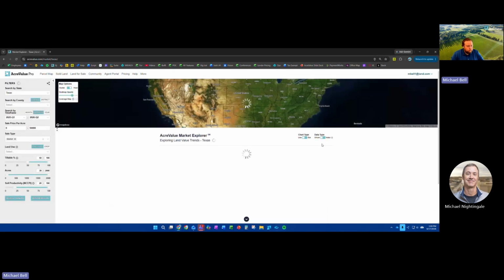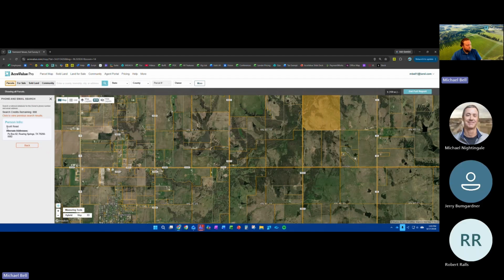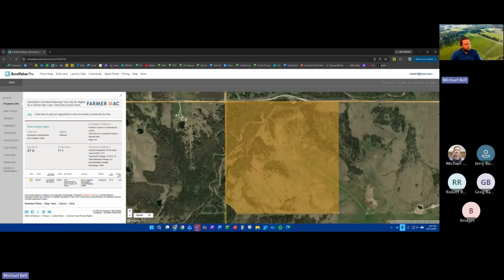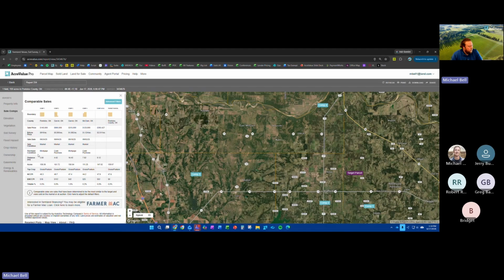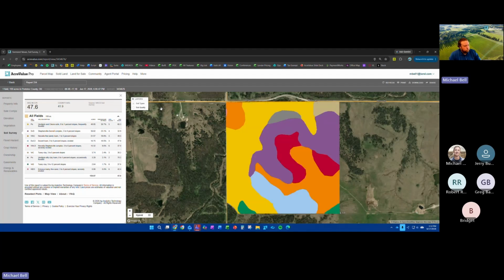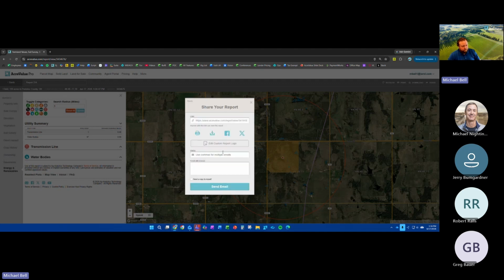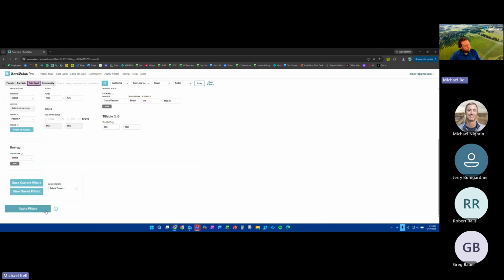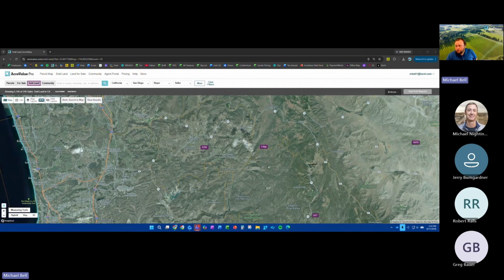AcreValue Webinar - Get More from Your Land Data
Land decisions are often slowed down by scattered information, unclear ownership, and limited visibility into past sales and risk. In this live webinar, we will show how teams are using simple, parcel level data to move faster and make more confident land decisions. You will see how better data helps with due diligence, supports clearer valuation, and improves how land opportunities are evaluated across acquisitions, lending, and development.